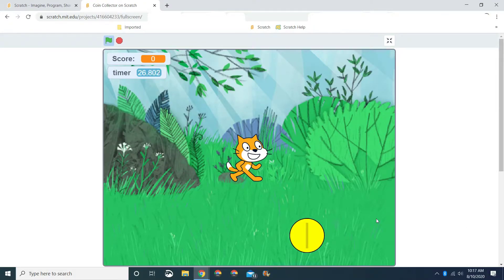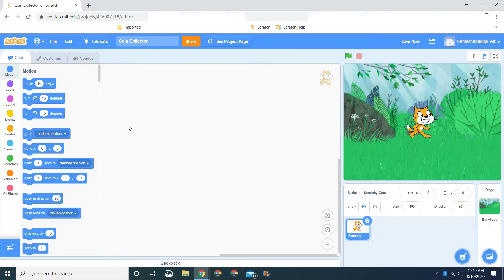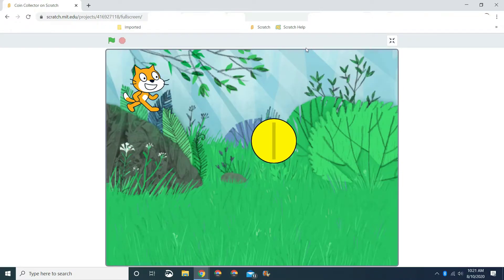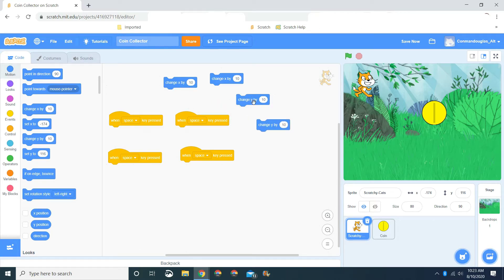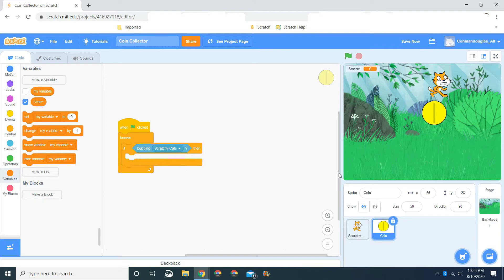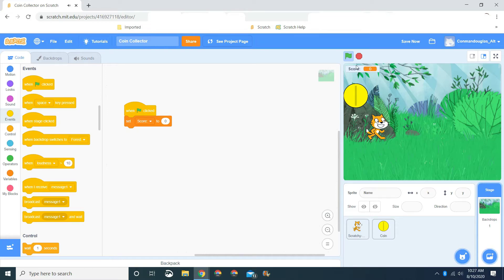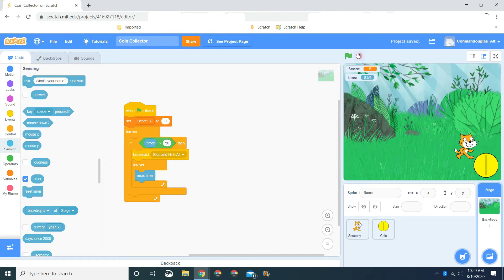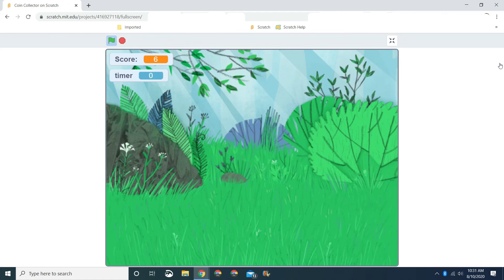How to do Scratch Game 3 Coin Collector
In this video, you will learn how to use variables and when your press a key, the game will move a sprite, and how to use the 'Broadcast' and 'When I Receive' blocks in this easy-to-follow tutorial.3

👍 Like my video if you want to see more of this series

Timestamps:
COMING SOON

Difficulty: Easy
Video Number: 4